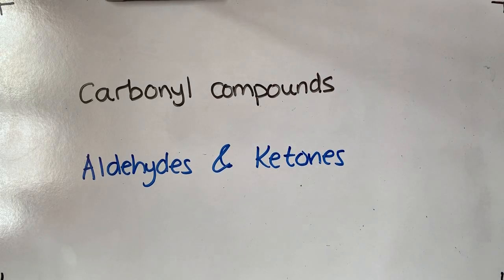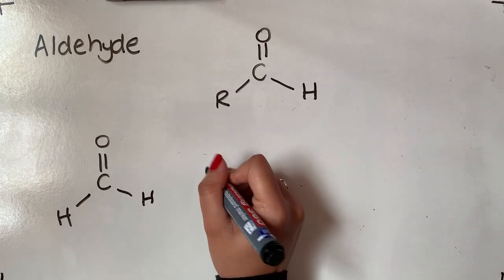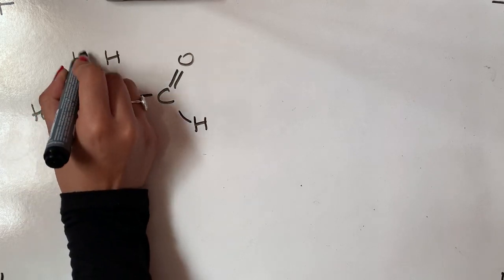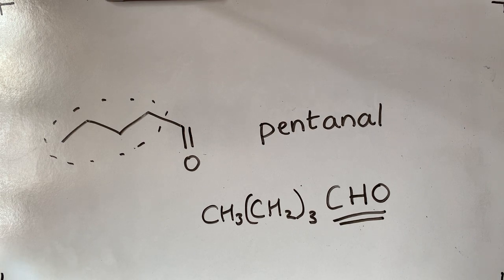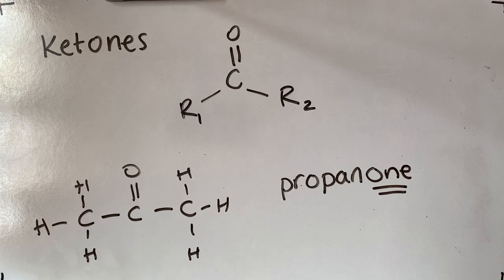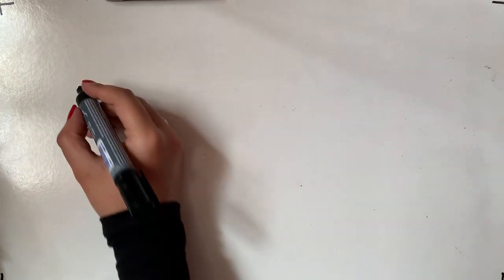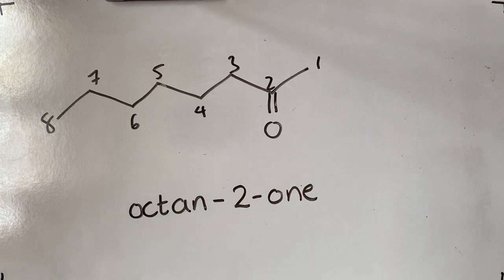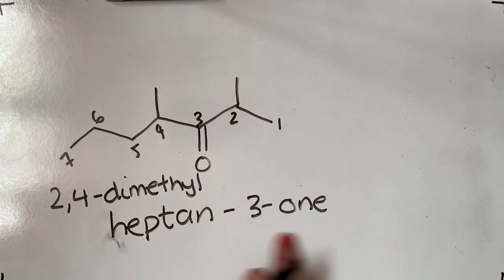Naming carbonyl compounds